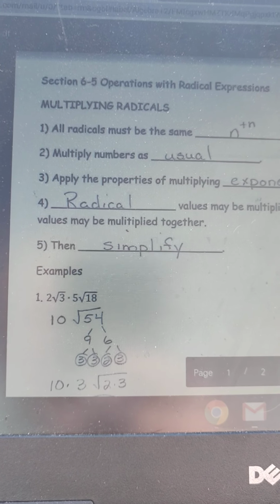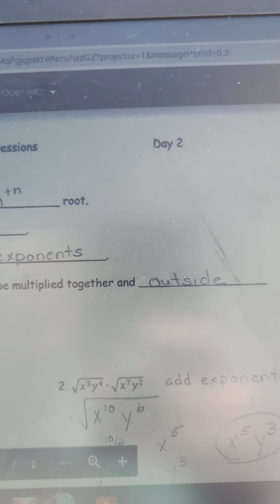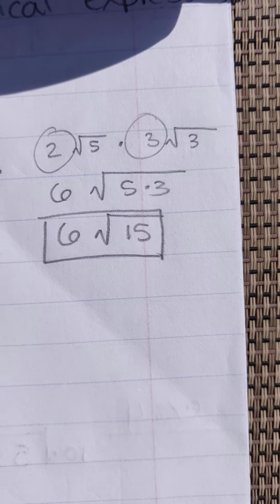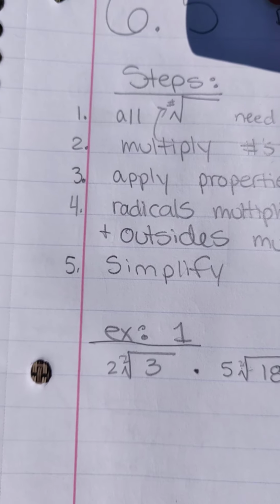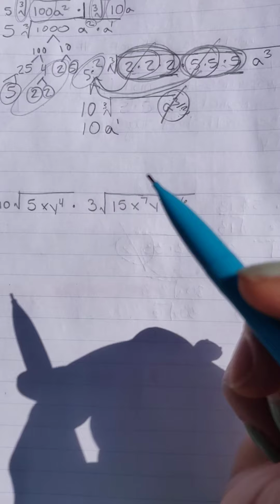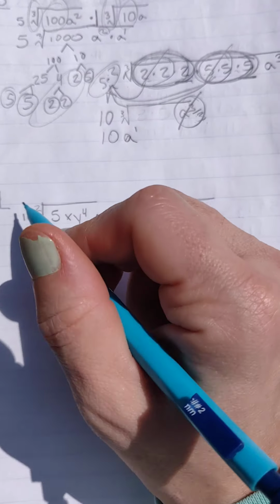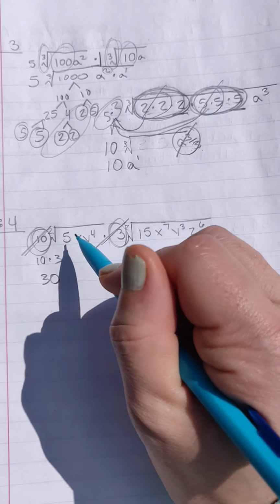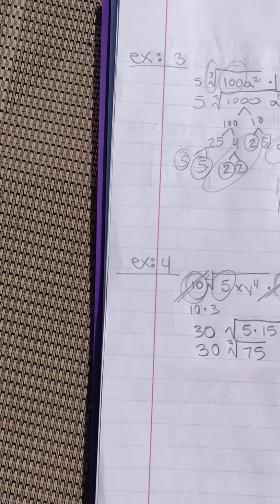6.5 day 2 ..... Video part 1